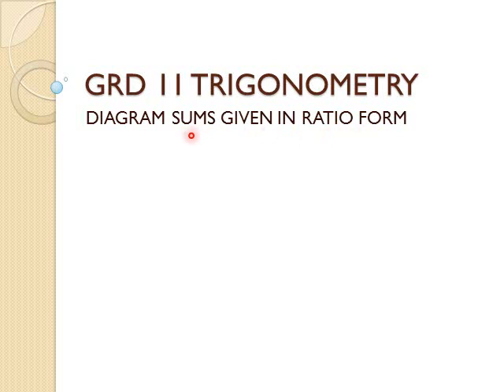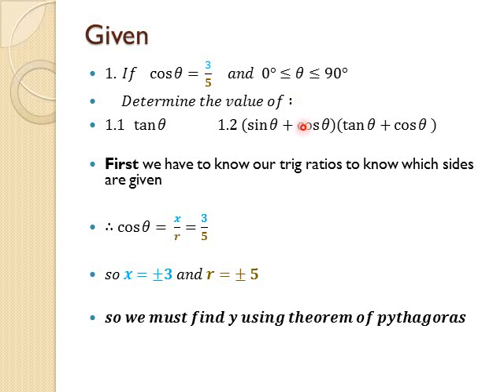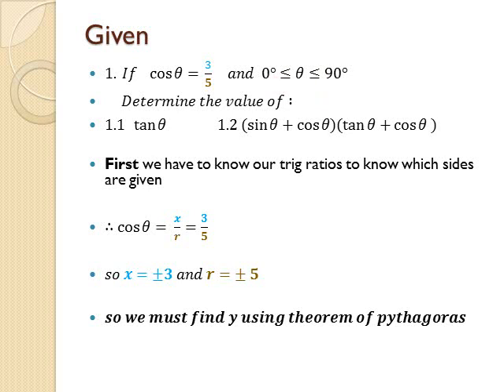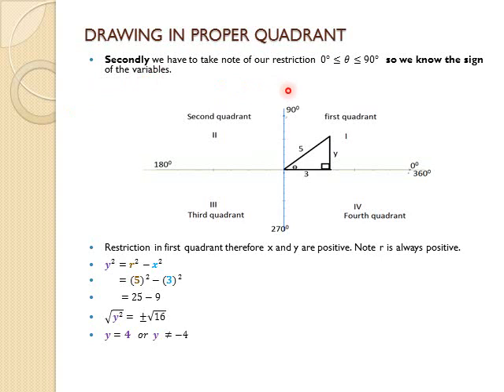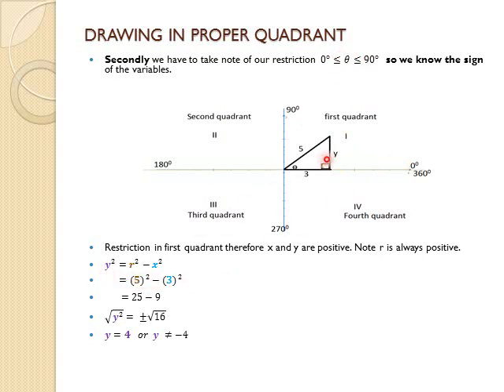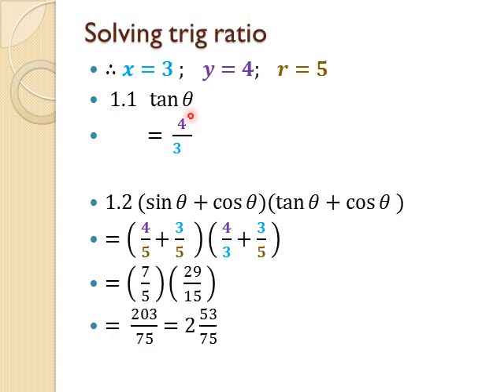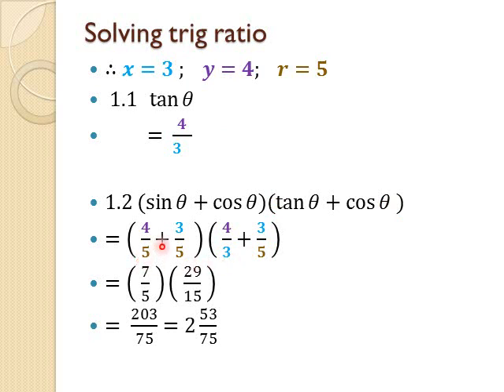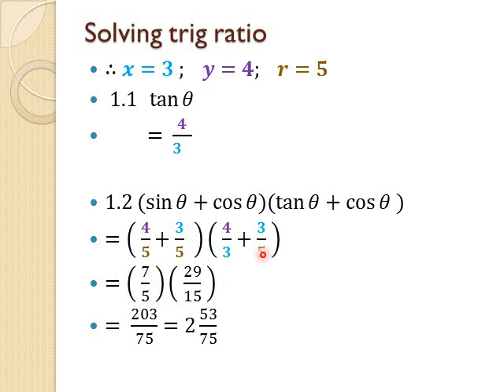3 2 2 Grd 11 Trigonometry Diagram sums given in ratio form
In this lesson you will learn how to draw a diagram from a trig ratio given.You will than learn how to use theorem of Pythagoras to find unknown values and then you will solve trig expressions.